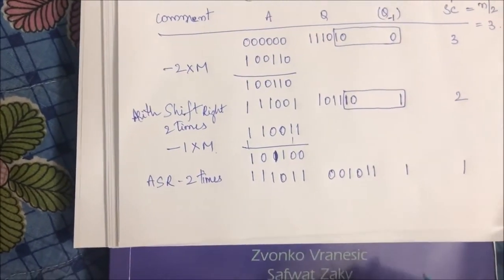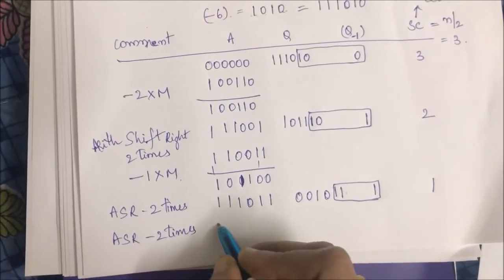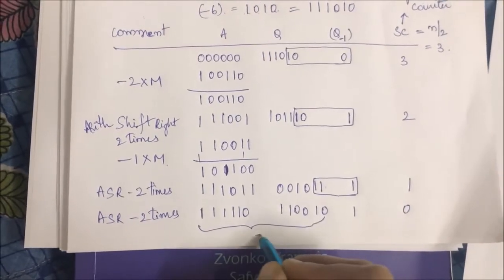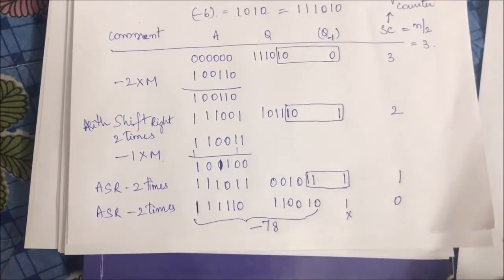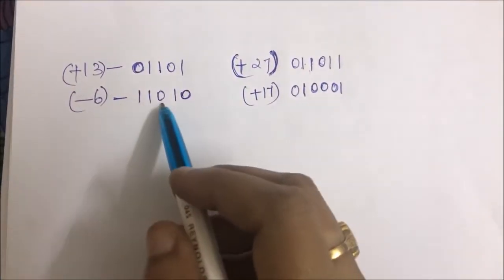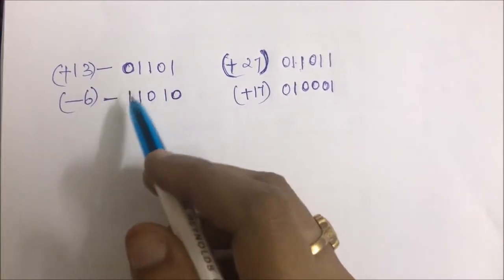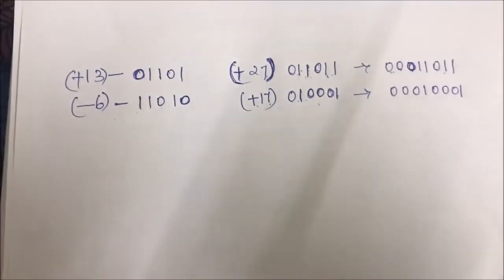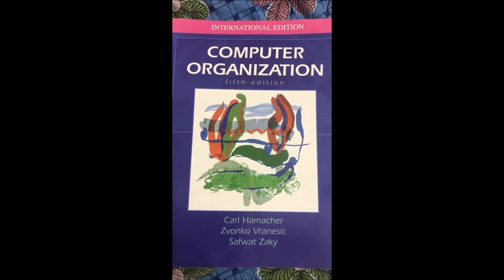Example for the Modified Booth's Multiplication Algorithm - PSK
Modified Booth's Multiplication Algorithm is used perform multiplication operation on signed 2's complement binary numbers with less number of iterations.